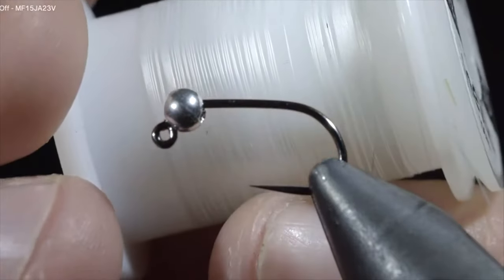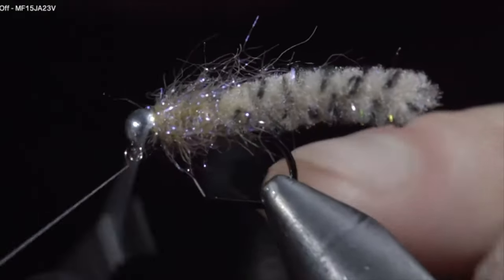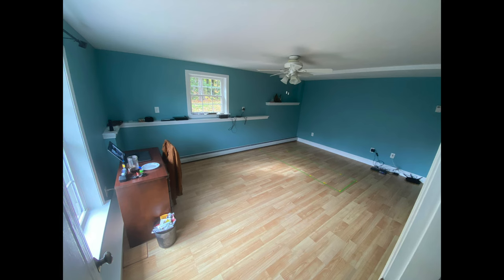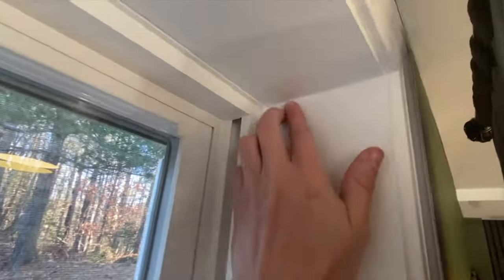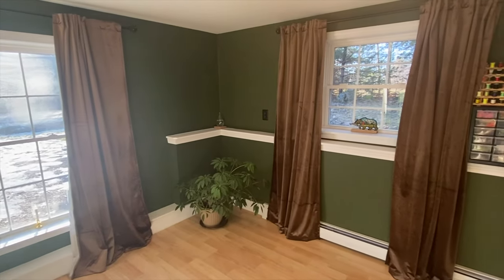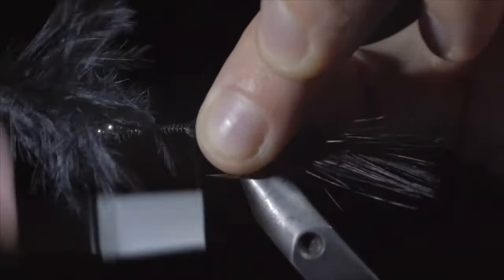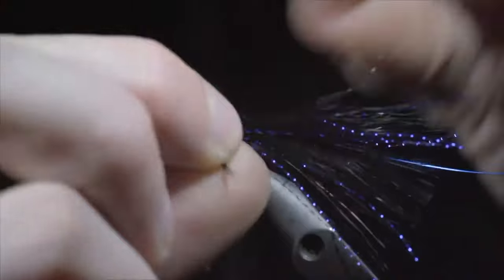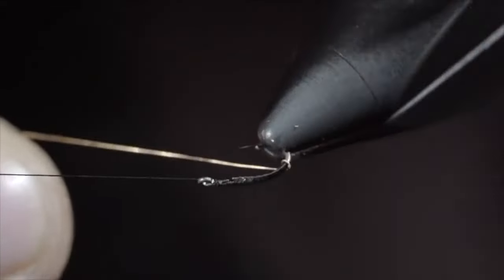How to Save Money Fly Tying - Swaping materials - and more! Mainely Flies Pod Cast #5